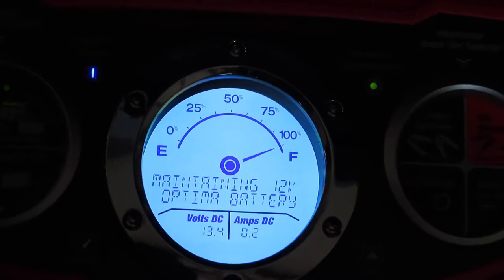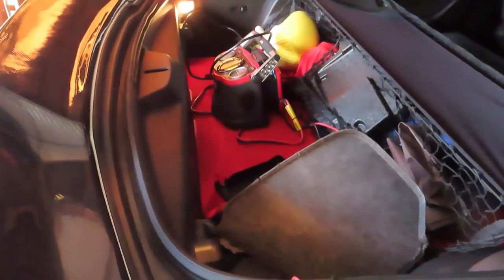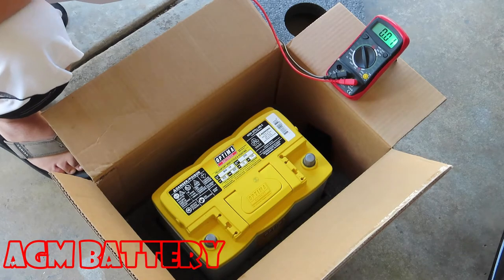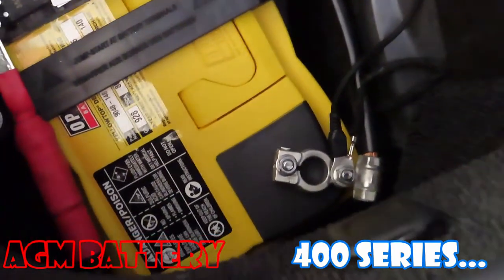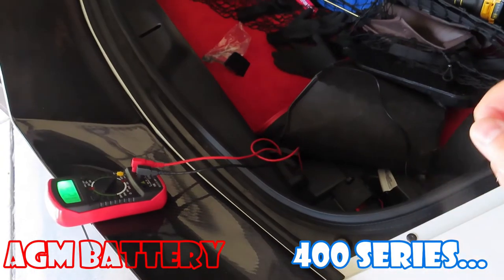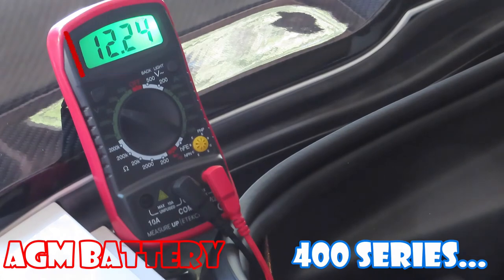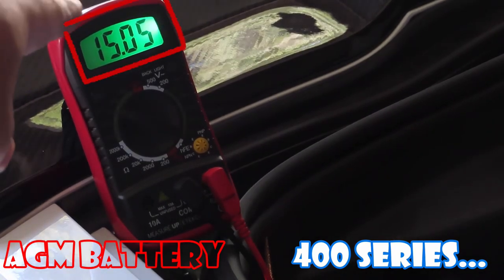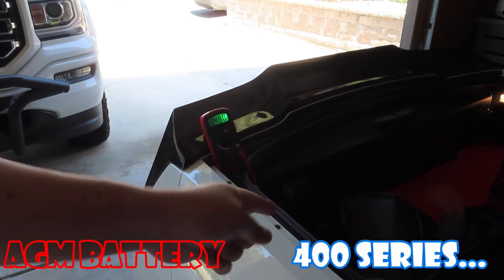Part 2/3, Optima H6 Yellow Top Battery Charger 400 1200 Series tender | Repsol13 F26 Corvette C7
"Review" Part 2/3, Optima H6 Yellow Top Battery Charger 400 1200 Series tender | Repsol13 F26 Corvette C7

Due to an bad Yellow top battery newly purchase from Optimabattery.com, I recorder this process of figuring out how is this new battery dead and keep an AGM battery charger after a new replacement battery arrived.  New the C7 Corvette is running perfect with the correct AGM battery charger/tender from Optima.  The new replacement battery Hold 12.6v charge.